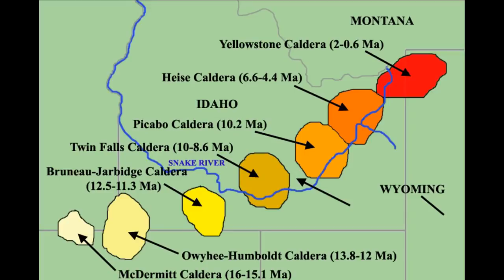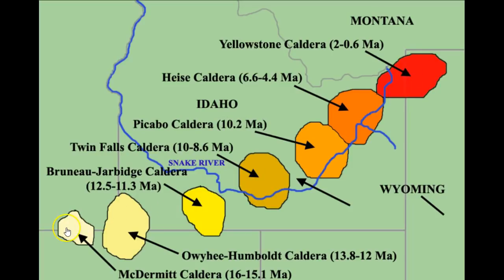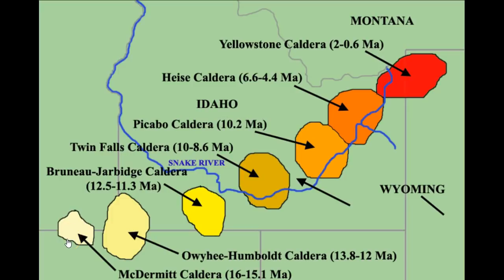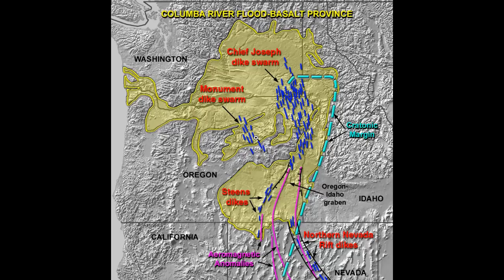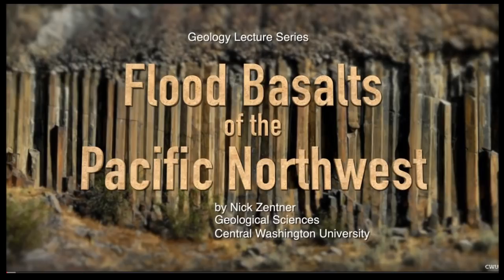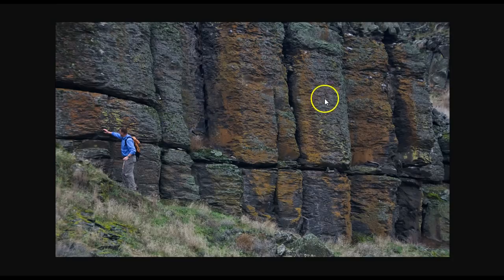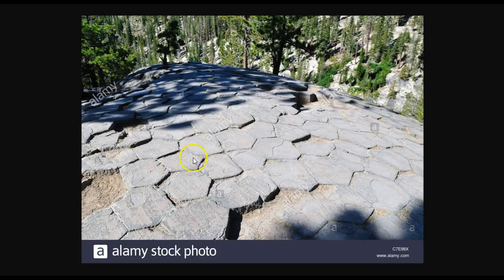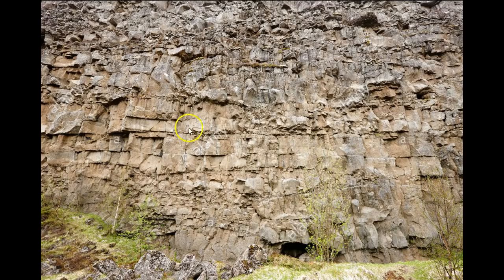The Snake River plain / Columbia Basalt Floods